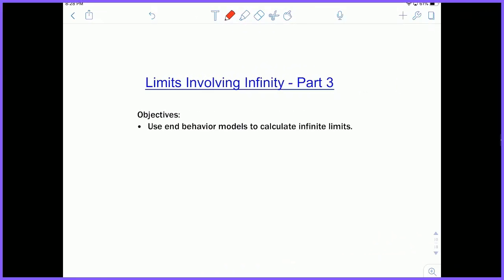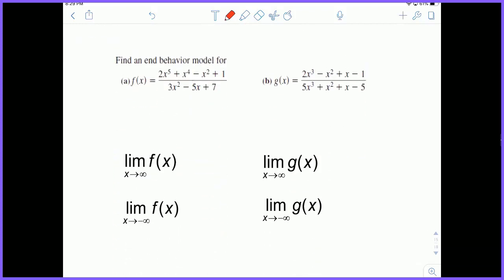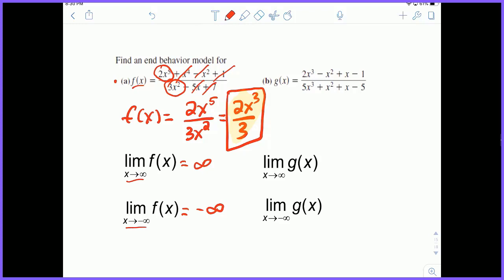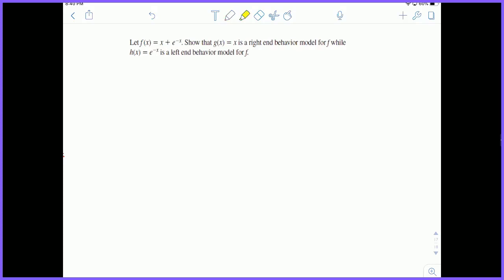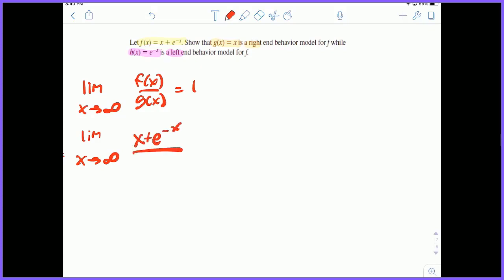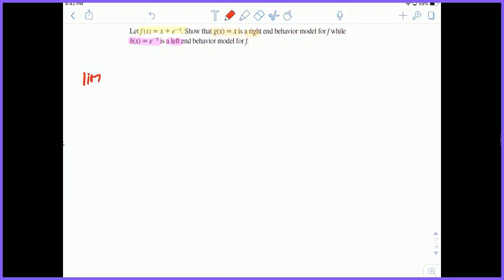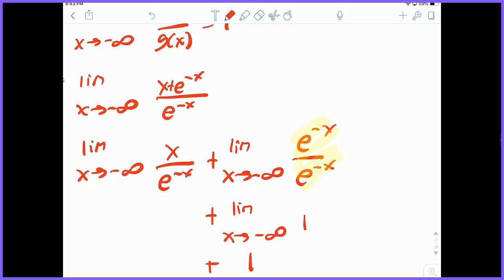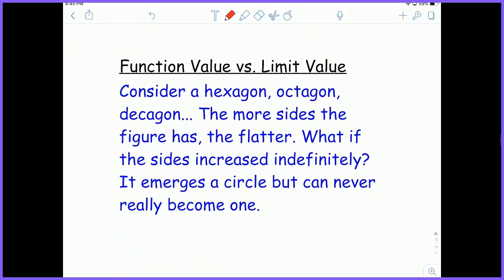End Behavior Models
Objectives:
- Use end behavior models to calculate infinite limits.